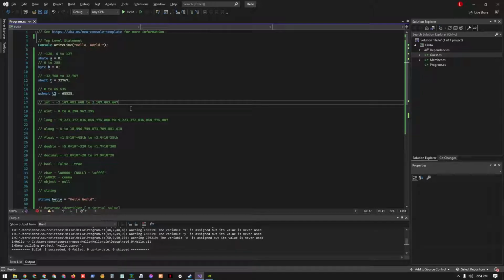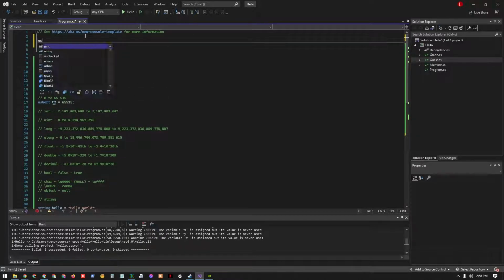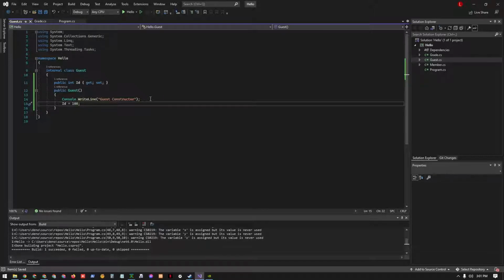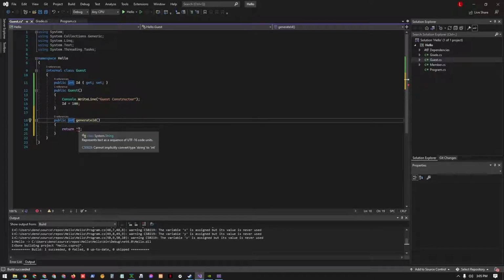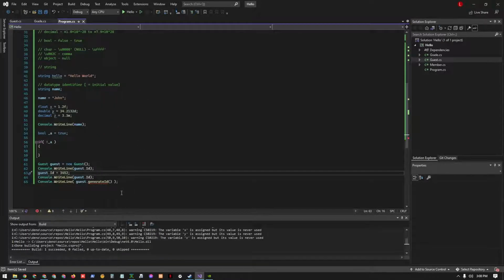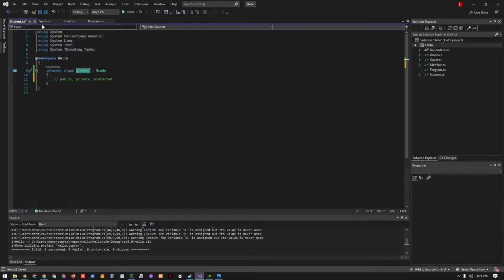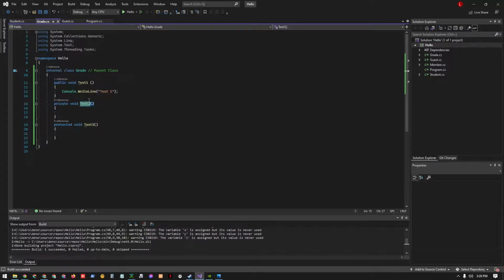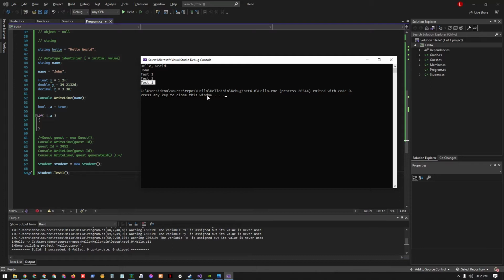C# Namespace and Classes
In this video, I discussed about Name and Classes. How to create, declare, inherited and accessed.